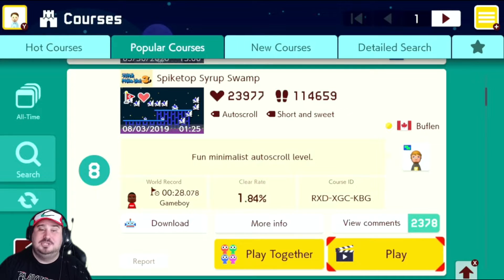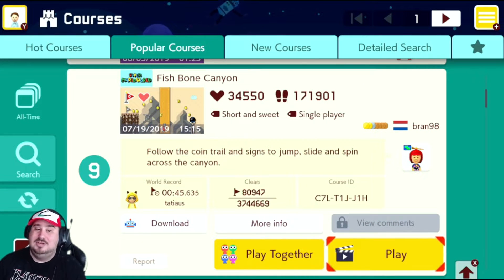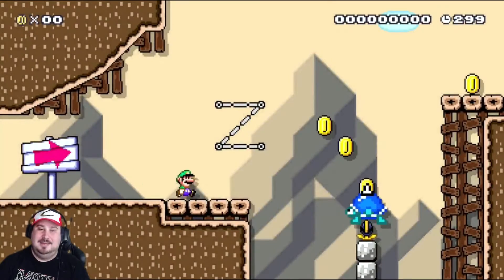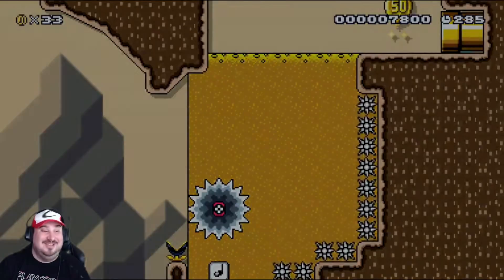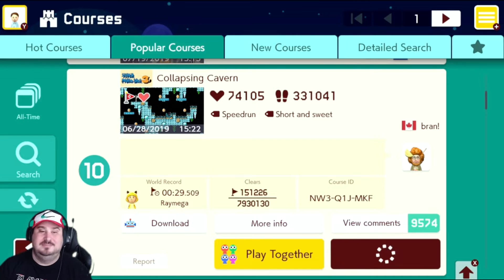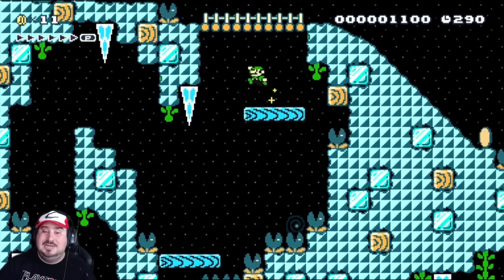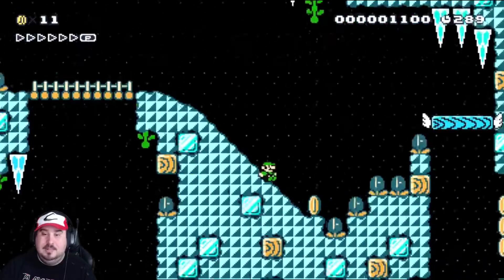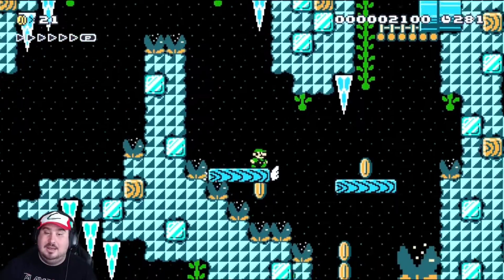The Roof is Caving In! Super Mario Maker 2 Top 50 Super Expert!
In today's episode, we will be tackling the eighth, ninth, and tenth levels in the Super Mario Maker 2 Super Expert Top 100, Spiketop Syrup Swamp, Fish Bone Canyon, and Collapsing Cavern

Wanna toss a coin to your streamer?

We have merch!